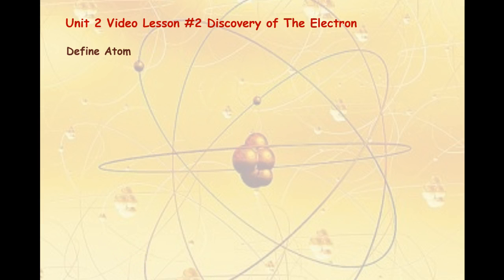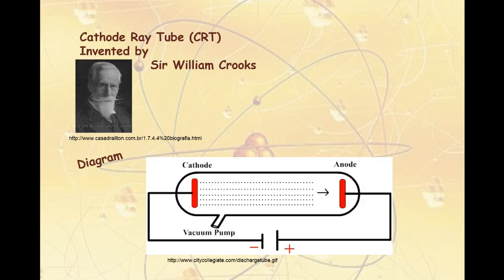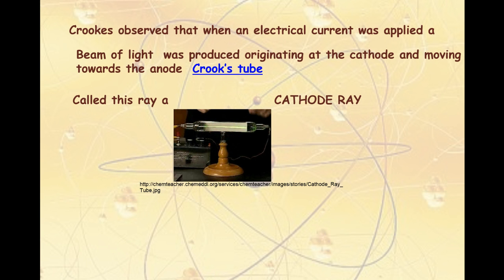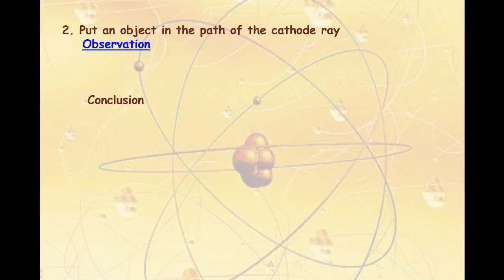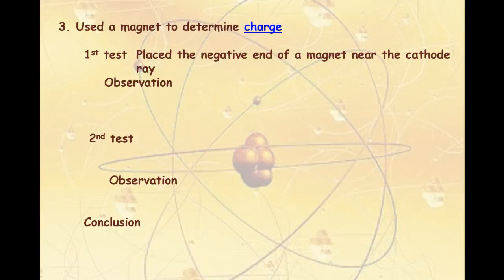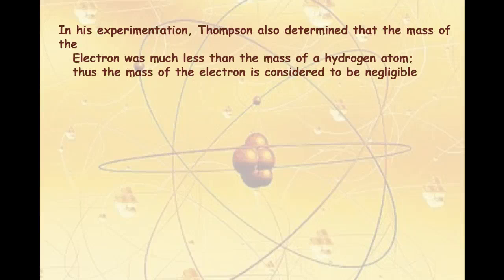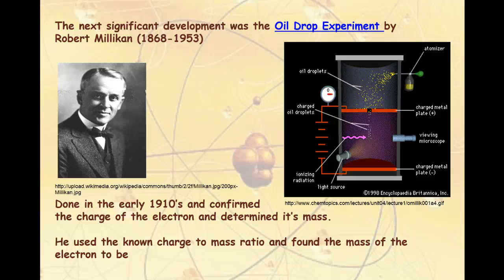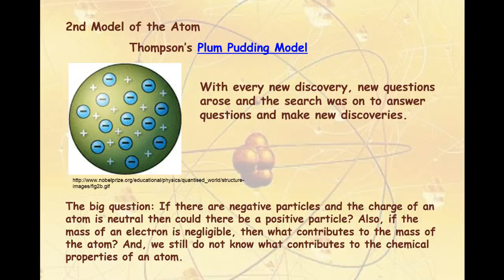Unit 2 Video Lesson #2 The Electron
This video discusses the discovery of the electron.